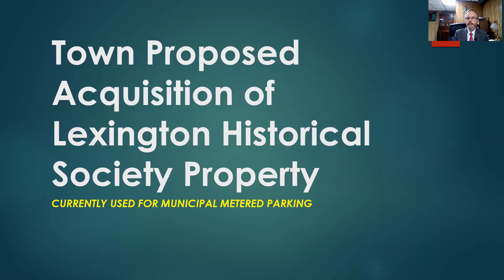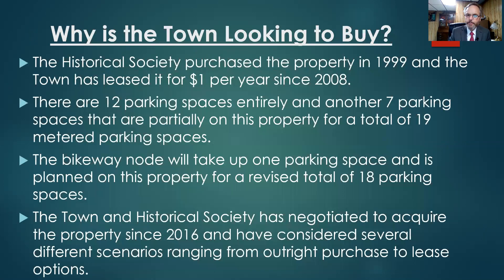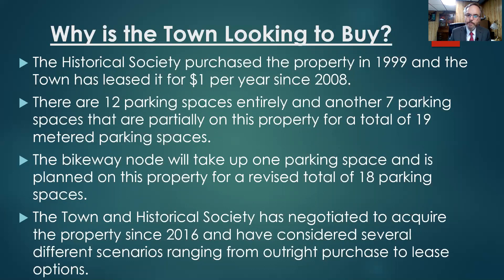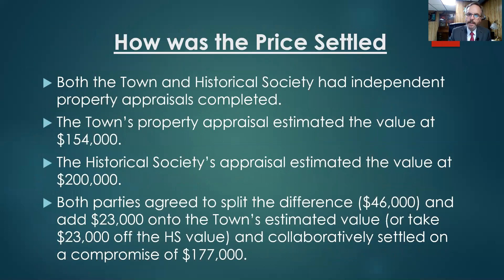2020 ATM Article 25 Presentation